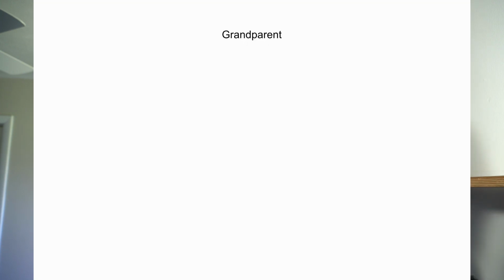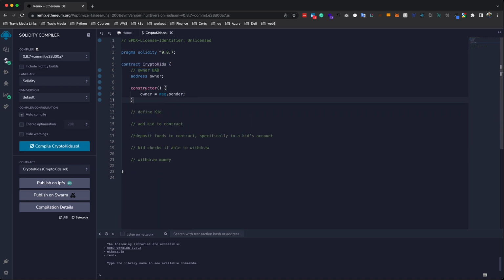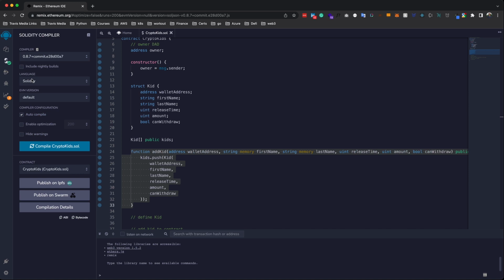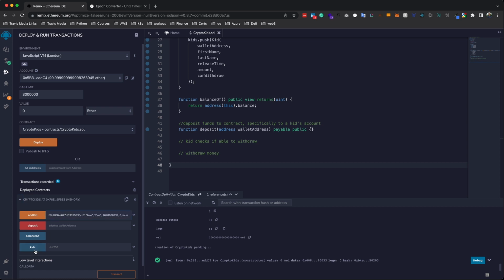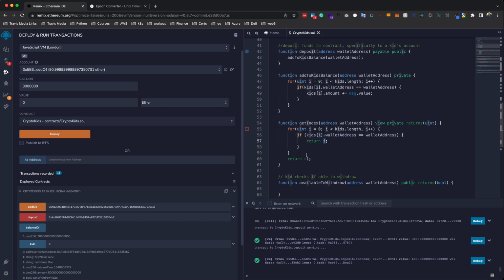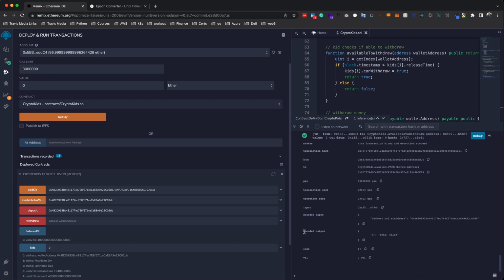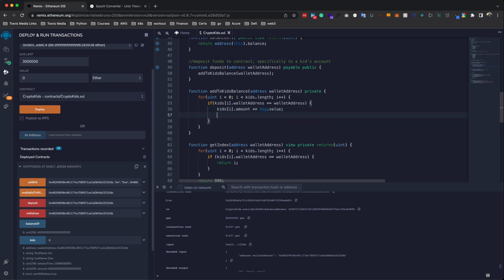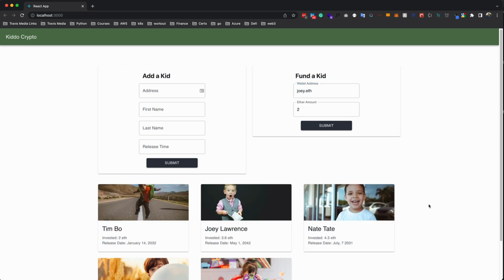Solidity Tutorial For Developers - Let's Create a Smart Contract (Hands-On Project)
In this video, we'll be learning Solidity. Not just the syntax, data types, and other boring concepts when isolated by themselves, but we'll be learning all these in the context of creating a fun smart contract. It will be practical and hands-on.

Solidity is a statically typed language designed for creating smart contracts on the Ethereum Virtual Machine.

It's your entry point for learning to write Smart Contracts.

Note that this tutorial requires some basic coding knowledge. I won't be teaching what loops or functions are or how they work, but instead will be showing you how they are written in Solidity in the context of a real Smart Contract.

By the end of the video, you'll have a fully functional smart contract as well as the knowledge to start creating your own.

Timestamps:
Intro - 0:00
Smart Contract Overview - 0:42
Tutorial - 2:15
Solidity Cheatsheet - 55:07
A UI for our contract? - 56:08

For an in-depth Solidity course, this is my one recommendation:

Learn to Code Blueprint 6 Months